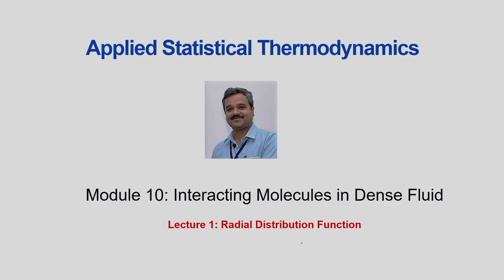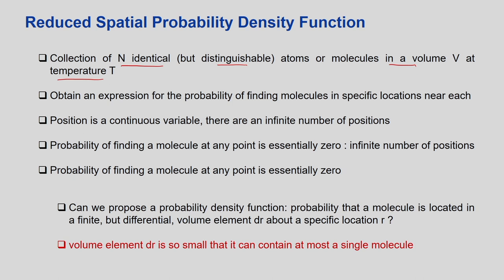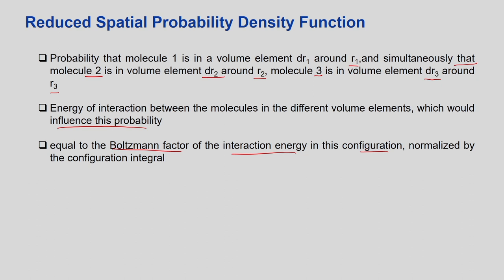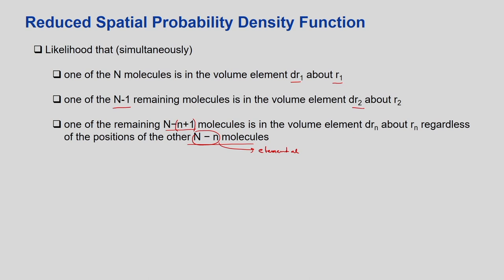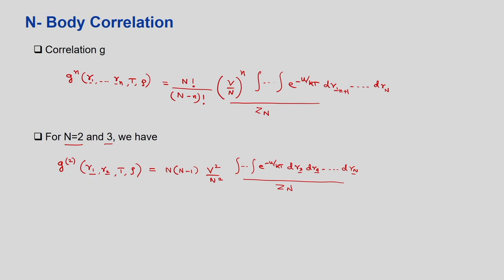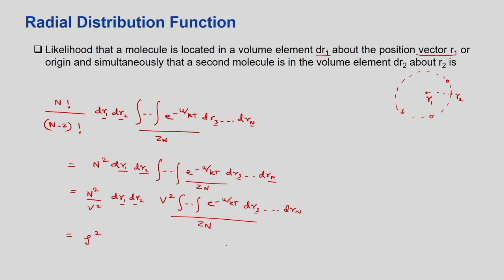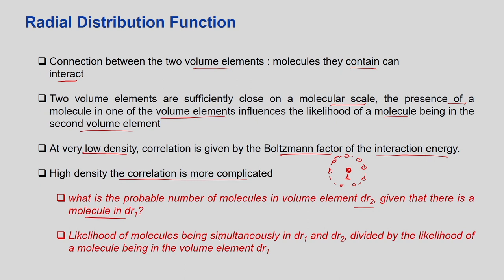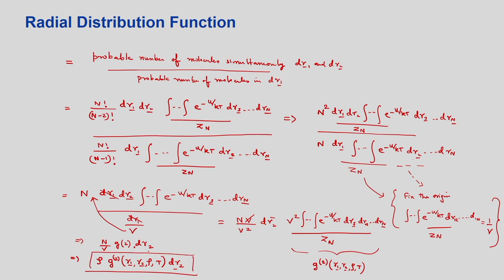Lec 35: Radial Distribution Function